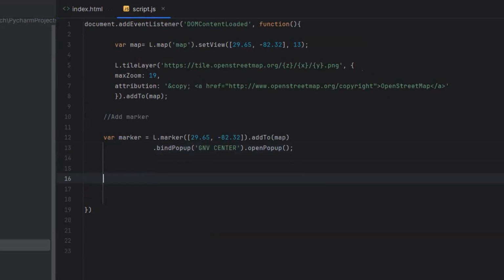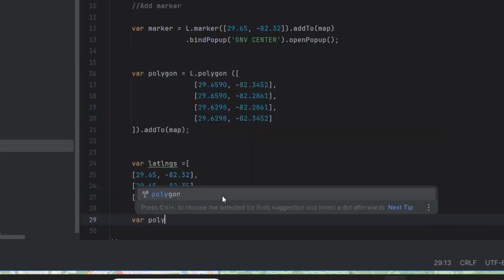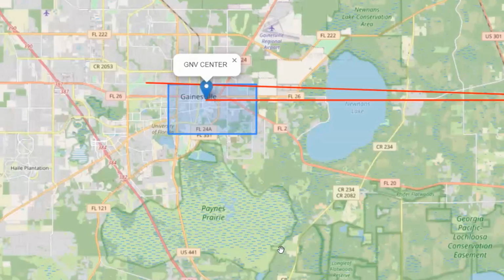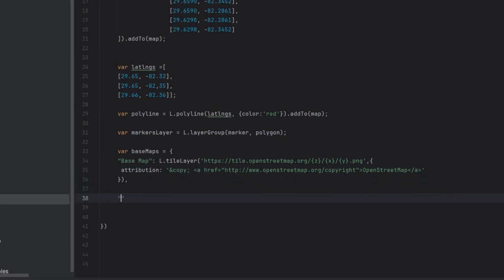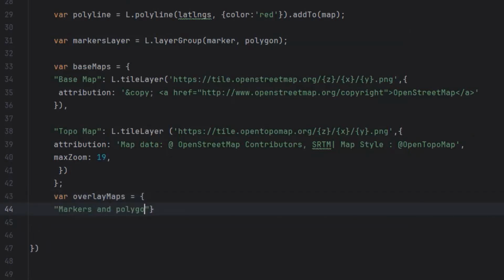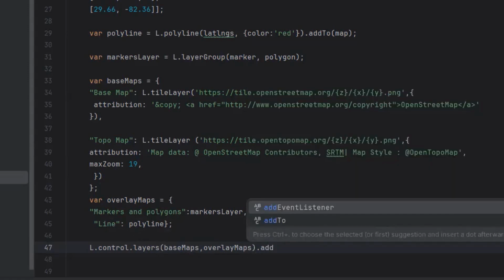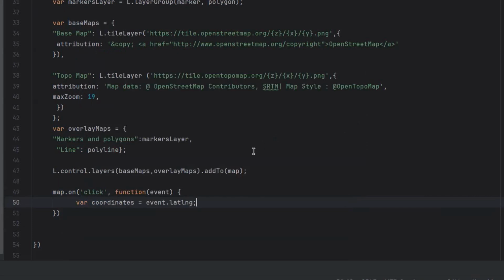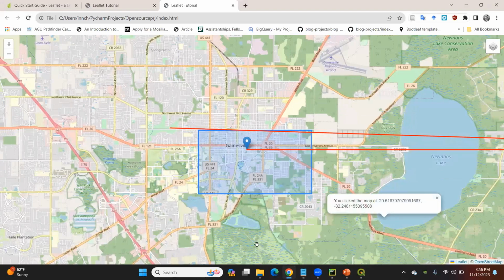Leaflet Part 3: Geometries and Map Interaction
This presentation demonstrates how to add lines and polygons on top of a basemap, how to plot coordinates of the mouse pointer, and how to add a layers control which allows the user to set the layers shown on a map.